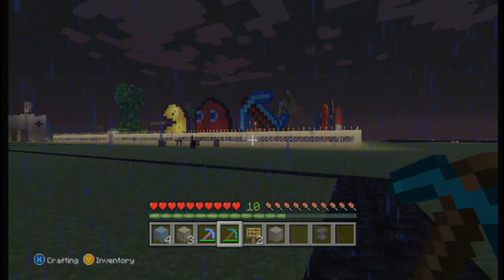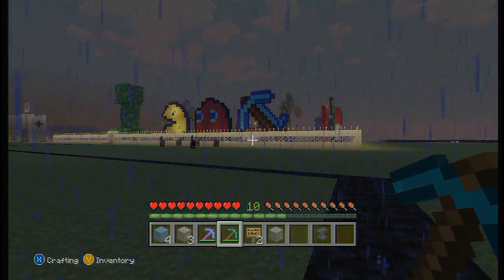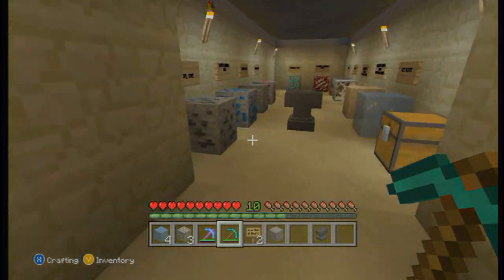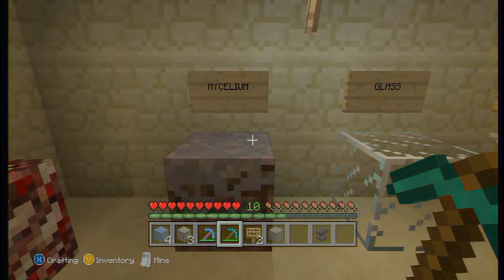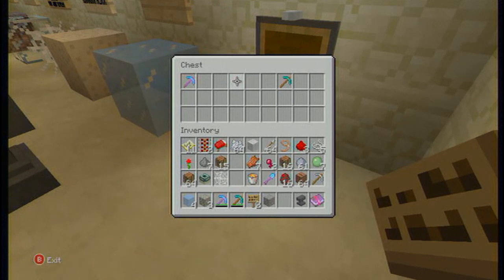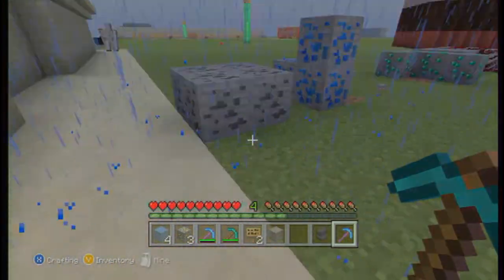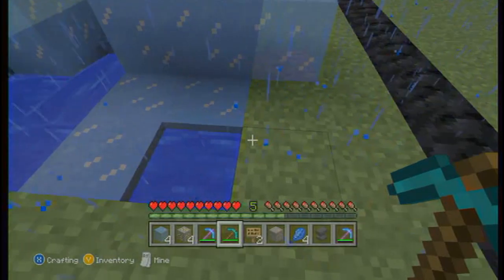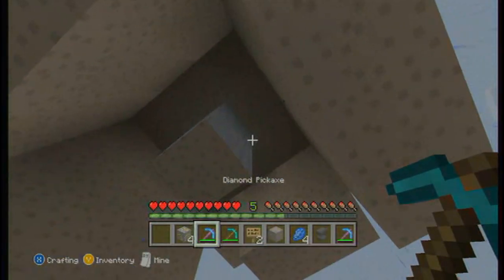Minecraft Silk Touch Enchantment explained